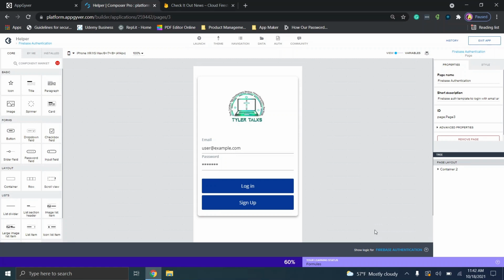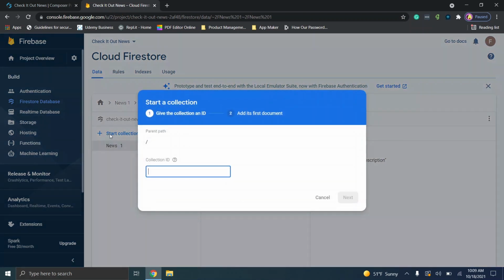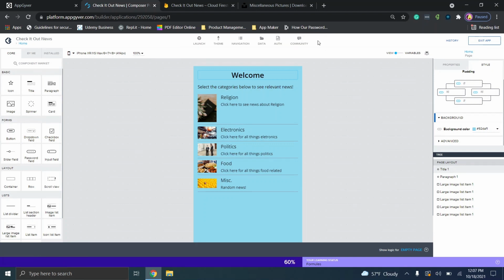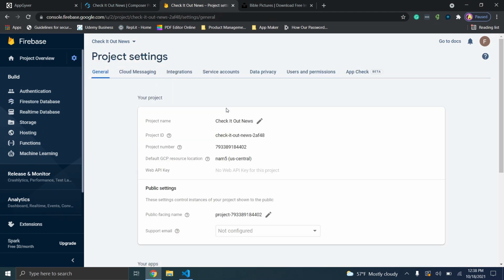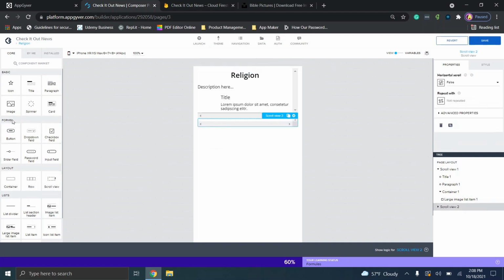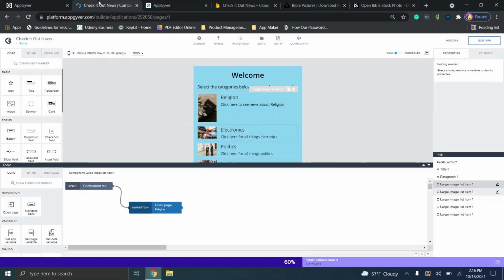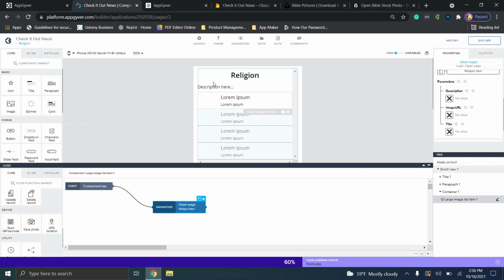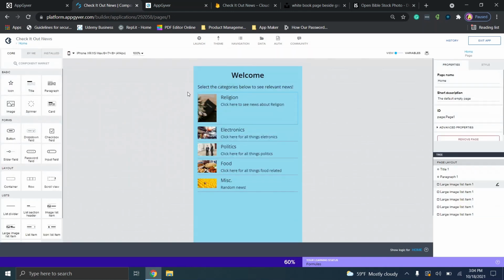How To Make A News App For Free In Under 60 Minutes - Newest Appgyver Firebase Connector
In this video I will walk you through how to use Appgyver to create a free news app for Android, iOS, or as a web app. Here we will make a mobile app for free without coding. If you want to make a free news app, this is the video for you! Below are the videos I mentioned on the "How to Create a Social or Sharing App for Free" series and how to publish your app to the Google Play store when you are done building it in Appgyver.